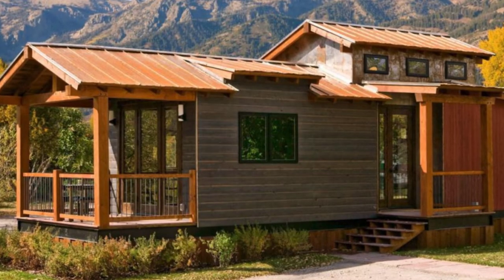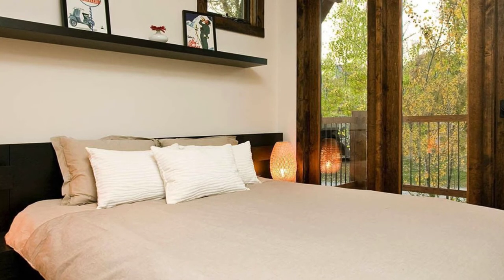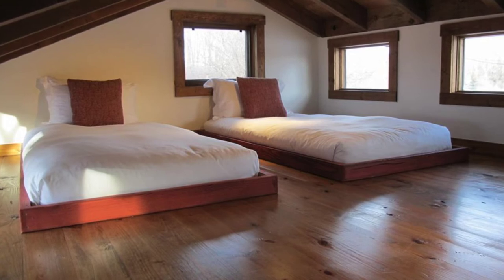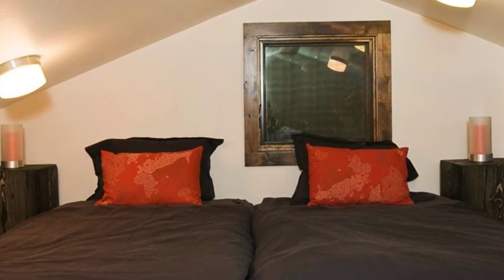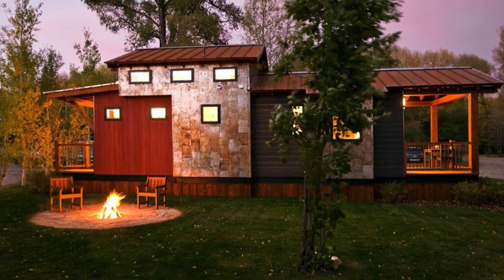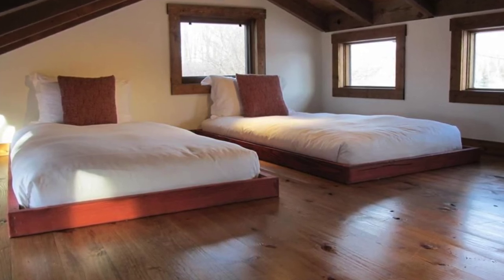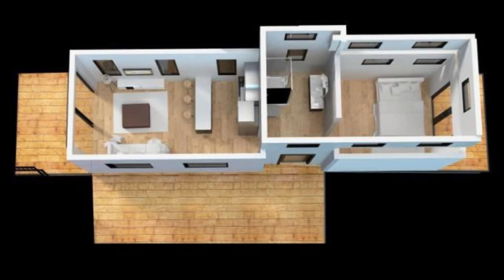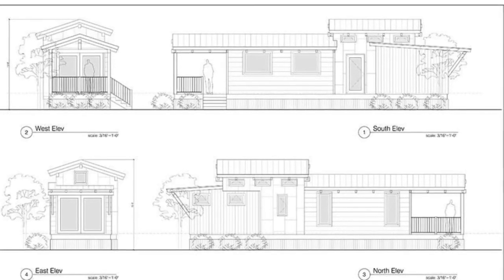The Caboose is a WheelHaus Original Flagship Park Model Home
Tiny home living has never been as popular as it is today, with a large variety of options, styles, designs and plans to choose from.  The Caboose, tiny home design by Wheelhaus, is a modern sustainable home that is a quality build and quick to set up. There are several Wheelhaus designs and model available to customize with dozens of options and can be shipped directly to you, anywhere in the United States, and Canada.  Wheelhaus has a fleet of tiny home designs ranging in price from $89,000 to $295,000, with several add-ons also available, to include furniture, a king size bed, a gas fireplace (inset, installation, venting, surround and mantle included), HVAC, and additional doors.  The Wheelhaus tiny homes are the perfect small space for either full-time living, a guest house, a vacation home or home office space, the tiny house comes with a full bathroom with toilet and shower, full kitchen, bedroom and patio.  The tiny house company has high standards of sustainable building and innovative design.  The Wheelhaus tiny homes take between 2-5 days to set up which is awesome for those who want a home or a cottage right away with minimal wait times.

The Caboose one of the company's original flagship models and the first model with a loft space. It's meant to look like a caboose which is the final car of a train and it has stairs or a ladder into a sleeping loft which provides an extra 120 square feet. The loft space would be great to use as a sleeping space or for extra storage. The tiny home design features a gabled roof system with a timber frame structure which makes it look like a traditional mountain cabin with a modern spin. The main area can be living space and it could also have a sleeper sofa added in to accommodate more people if need be.

They used beautiful rustic ranch wood siding for the exterior and the ceilings. Also in the tiny house are some solid surface countertops with wooden cabinetry and soft close doors. There are also beautiful stainless steel appliances, all apartment sized and even a dishwasher. The bathroom has a European style glass shower, tile, beautiful luxury fixtures, and a closet that can fit a combo washer/dryer and a linen shelf. There's also a covered front deck with 6 by 6 posts and a large sliding glass door. Plus, another deck can be added on in the back of the tiny house too. This tiny house is a larger size coming in at 400 square feet, but it can be modified as needed.

Tiny house living is a great way to reduce the spending in your life and downsize to a small home, some of the tiny houses that are out there include small prefab homes, container homes, backyard cottages, laneway houses, and modular houses as well as tiny houses on wheels. The tiny house movement is quickly gaining popularity as a great way to downsize and save money, or a way to build a vacation getaway, whatever reason you have for choosing a small home, your sure to find something to suit your style and needs.